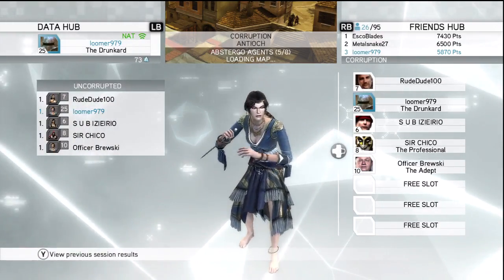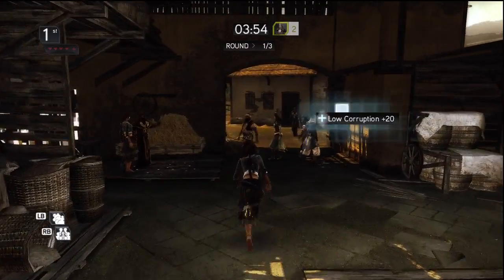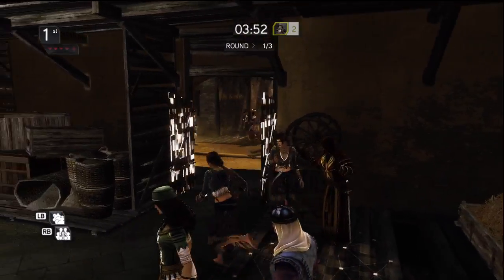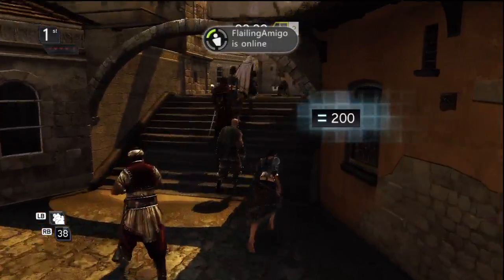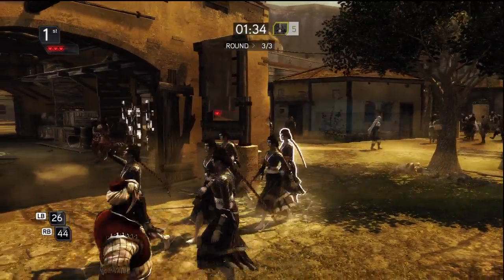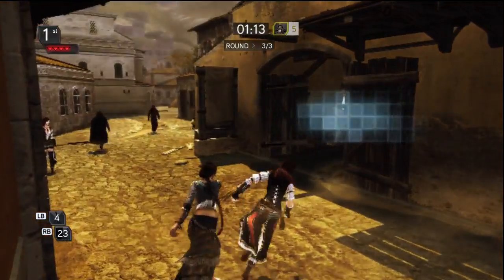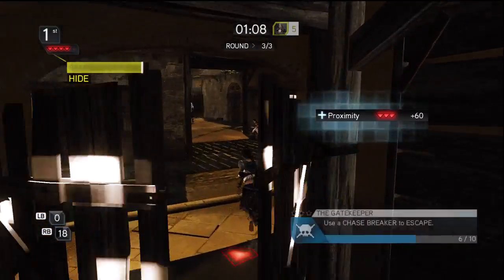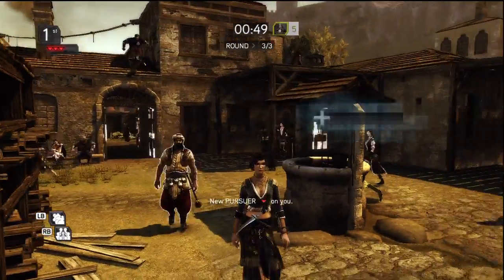ACR Ep.3 - 10k Corruption [w/ commentary] (Assassin's Creed Revelations Multiplayer Gameplay)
My early thoughts and tips on the new Corruption mode, which I really really enjoy.  It has some interesting mechanics and makes for a nice change of pace from a lot of the other modes in Revelations.